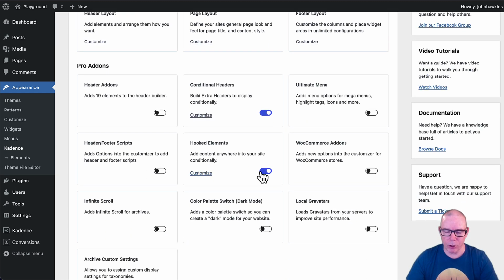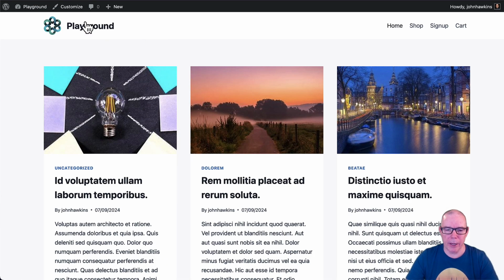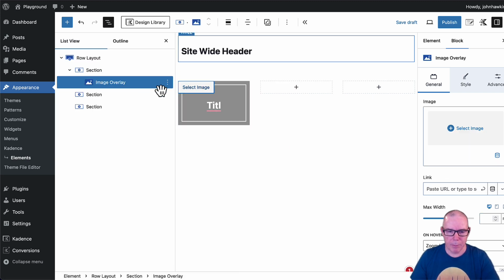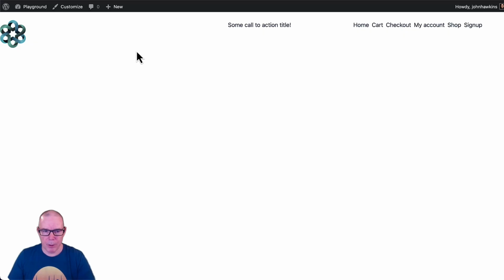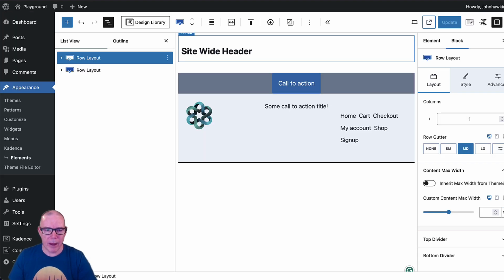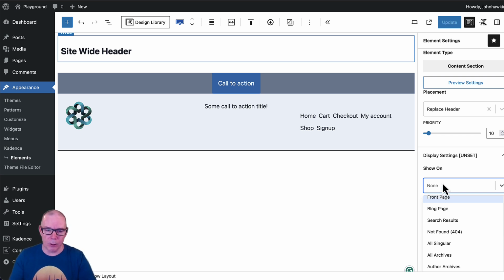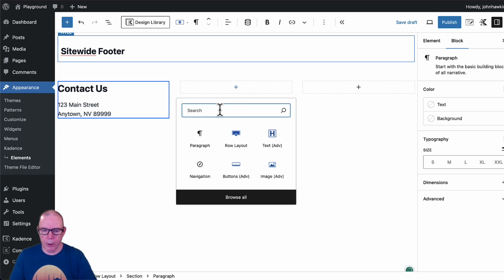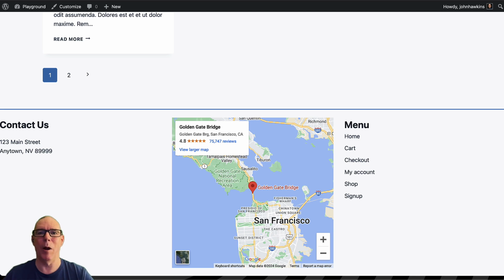How to replace your header (or footer) with a Kadence element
Sometimes your website needs a fancier header or footer than can created with the built-in tools. With Kadence, it's pretty easy to replace the entire header or footer of your site with a Kadence element giving you the freedom to build any sort of header/footer you need.